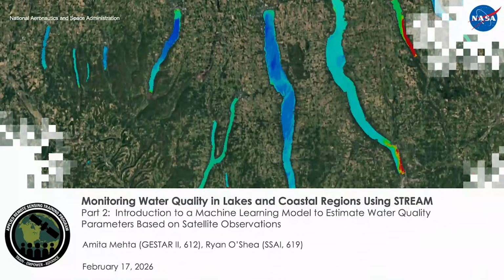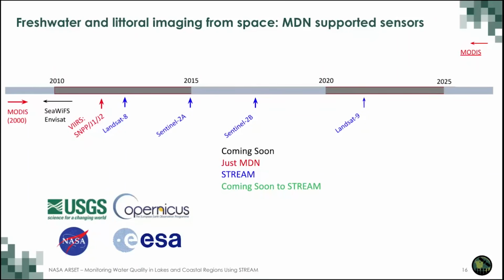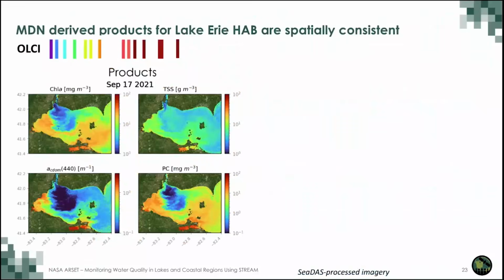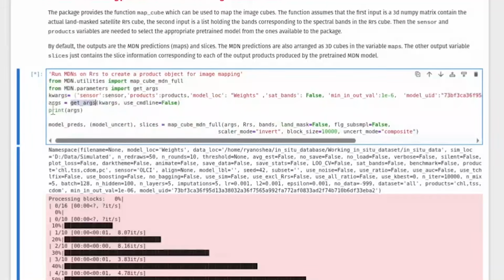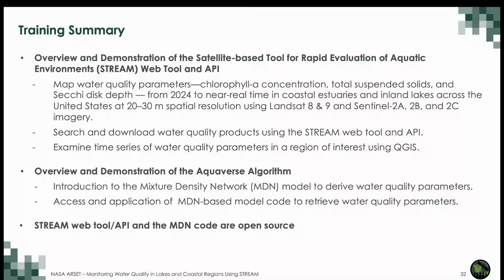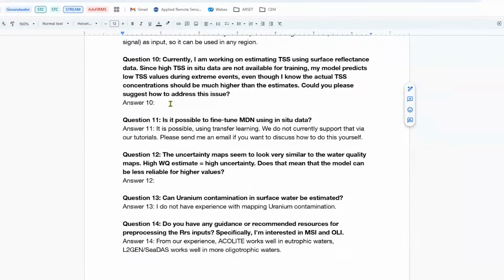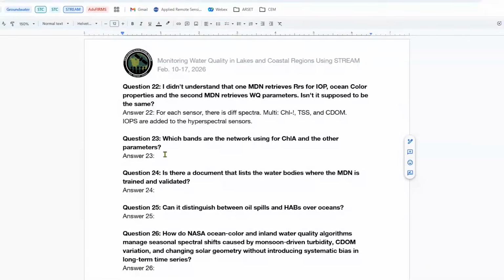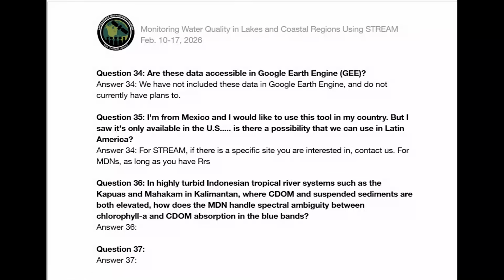Introduction to a Machine Learning Model to Estimate Water Quality Parameters, Part 2/2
Monitoring Water Quality in Lakes and Coastal Regions Using STREAM

Part 2: Introduction to a Machine Learning Model to Estimate Water Quality Parameters Based on Satellite Observations

-Overview: Access and process satellite images for the machine learning model for estimating water quality parameters
-Overview of the Mixture Density Network (MDN) based model
-Demonstration of deriving water quality parameters using the model and satellite data
-Q&A session

We will direct your message to the appropriate contact.

This training was created by NASA's Applied Remote Sensing Training Program (ARSET). ARSET is a part of the NASA Earth Action Program.